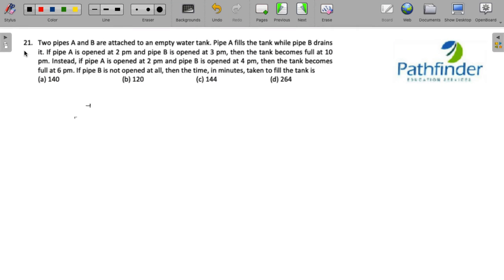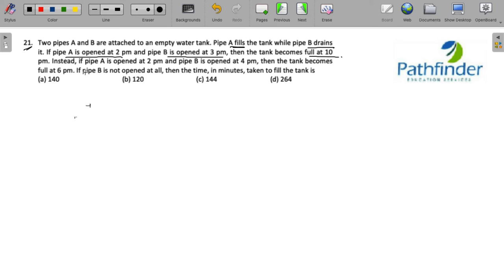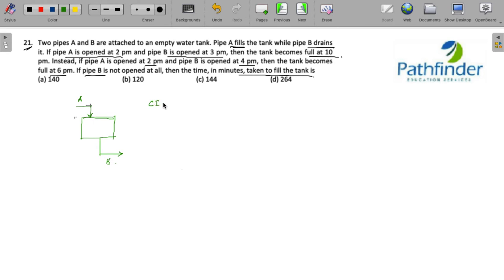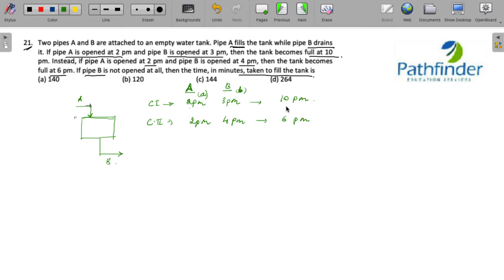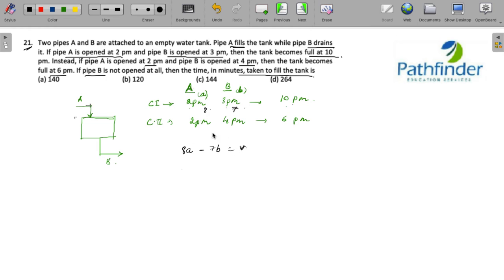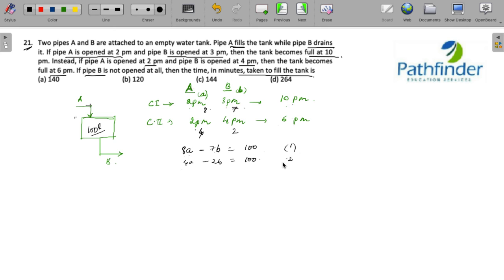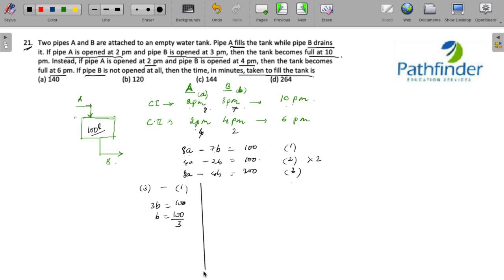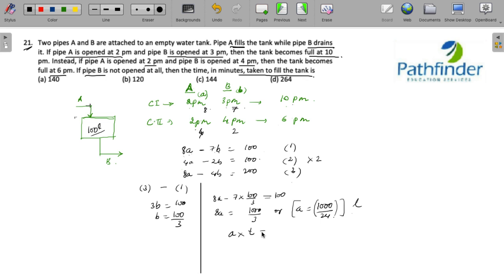CAT 2021 SLOT -2 Question & Answer with Solution (Day - 21) | CAT 2021 QA Video Solutions